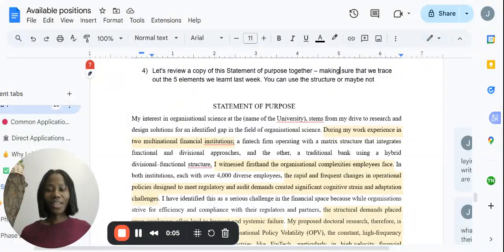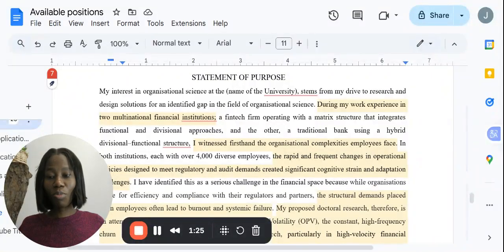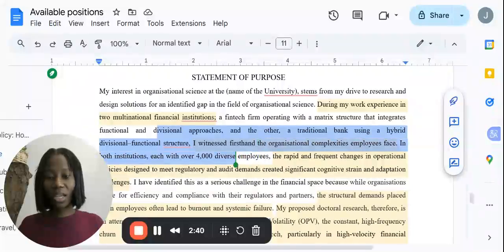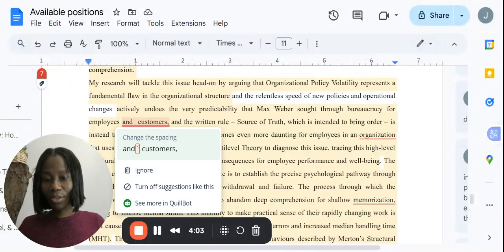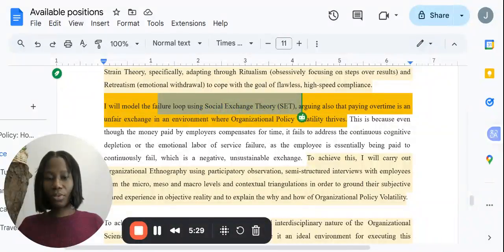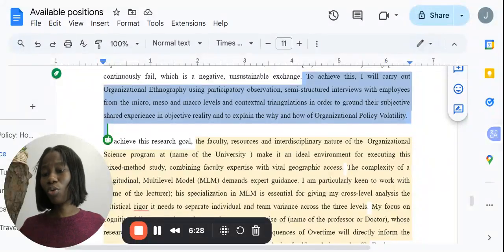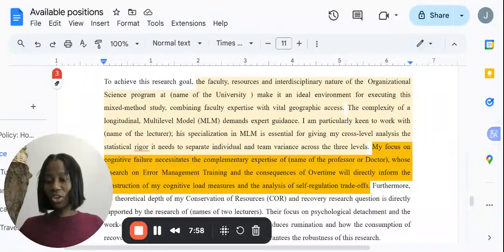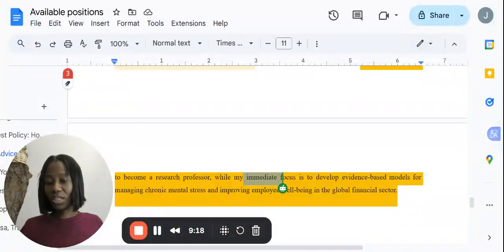Let's review a Statement of Purpose Together.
Implementing the 5 elements from the Statement of Purpose from Last Week.

Let's put the 5 hooks together in this SOP.

Review the Statement of Purpose with me Besties.